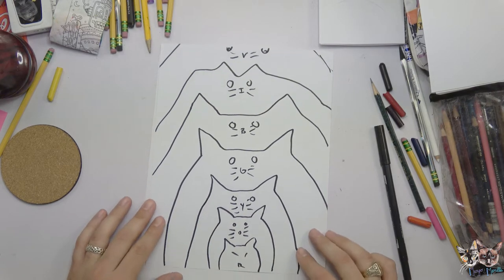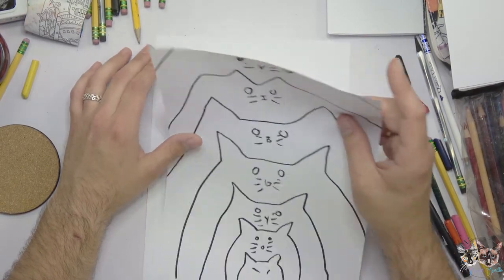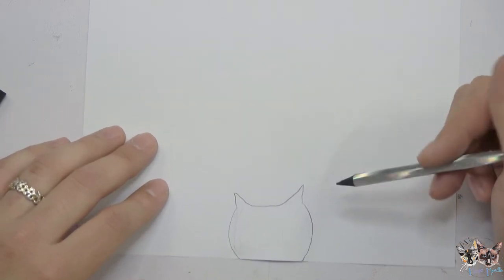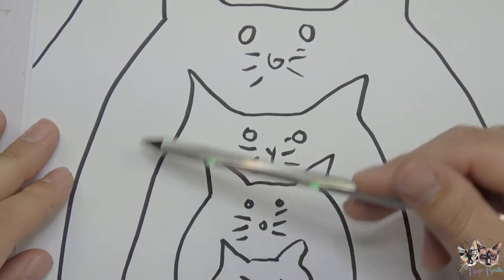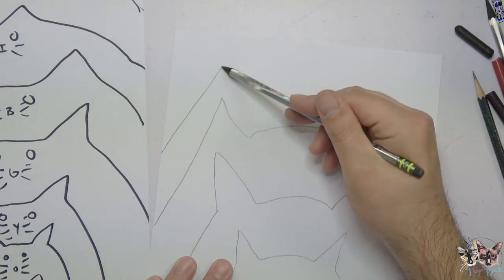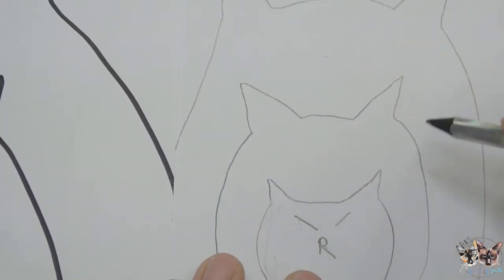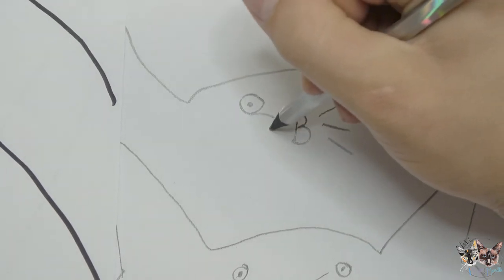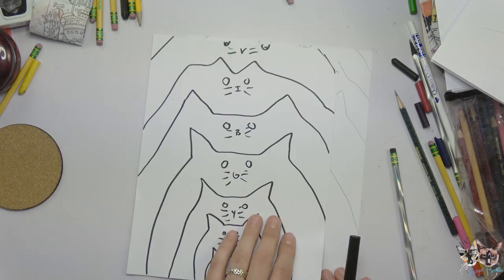Rainbow Cats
Mr. D teaches on perspective and the color order of the rainbow.